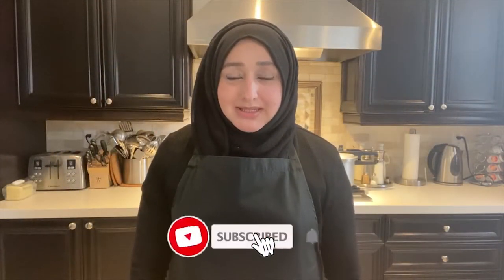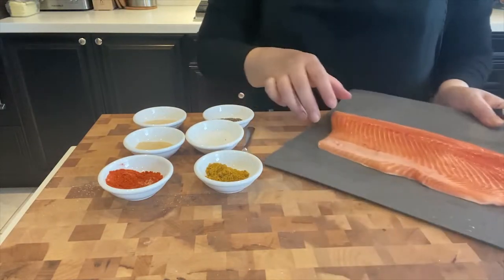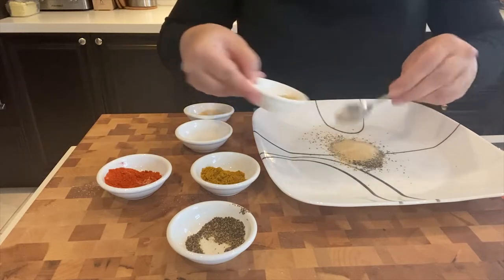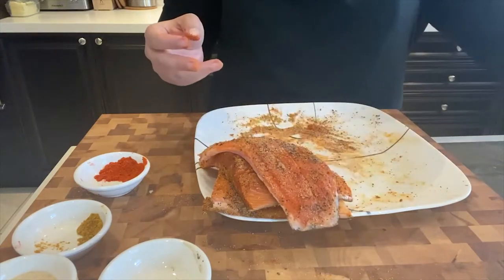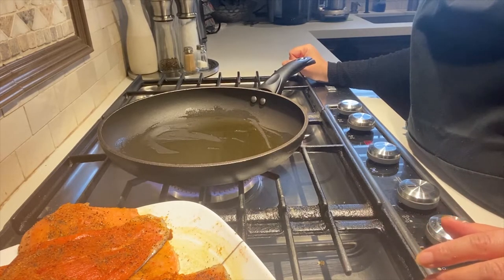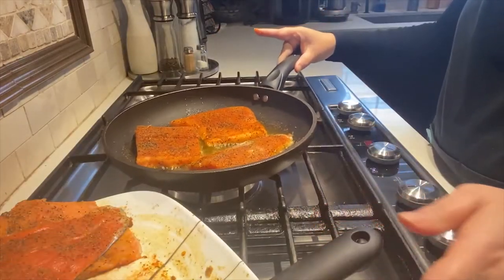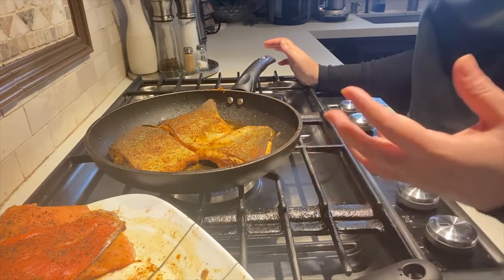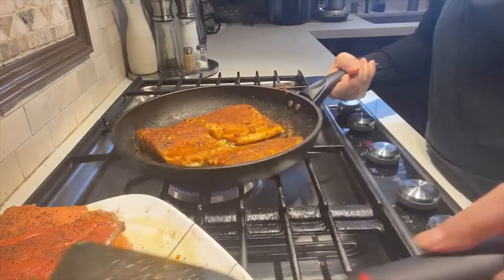Pan Seared Trout Recipe || Rainbow Trout Recipe